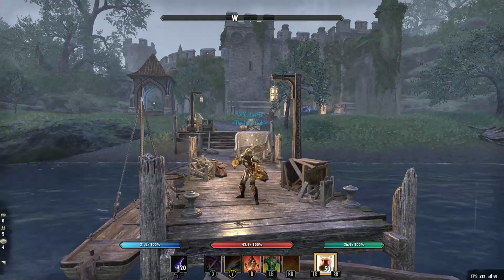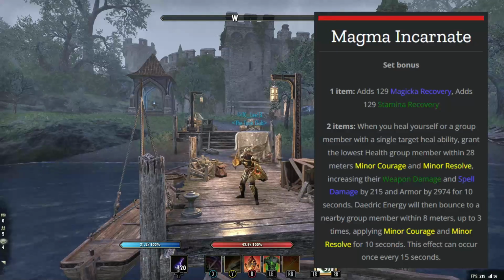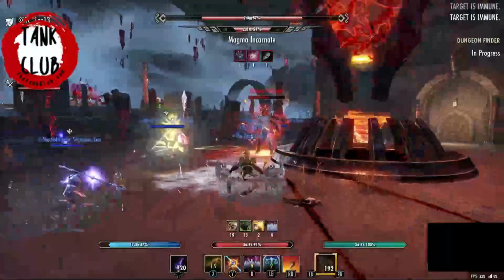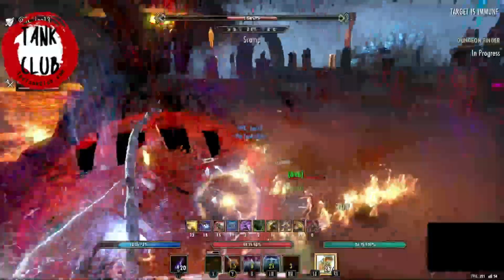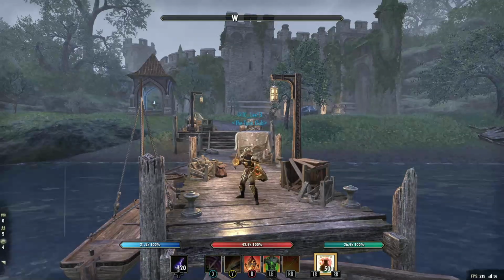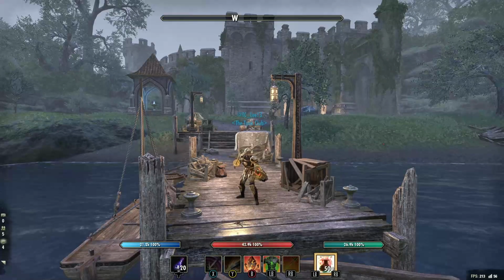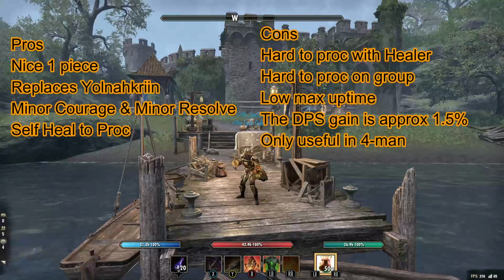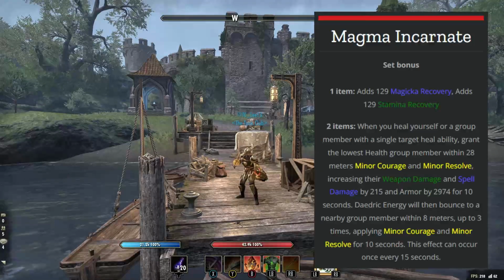Monster Set Review: Magma Incarnate | Elder Scrolls Online | Ascending Tide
🔸This is a review of the Magma Incarnate monster set from the Dread Cellar where we look at how to use it and if it is worth getting.
🔴Support The Tank Club Content & Website!
🔴More Tank Club Content!